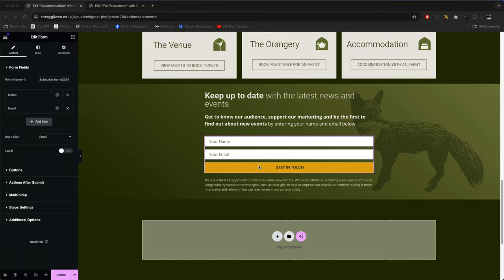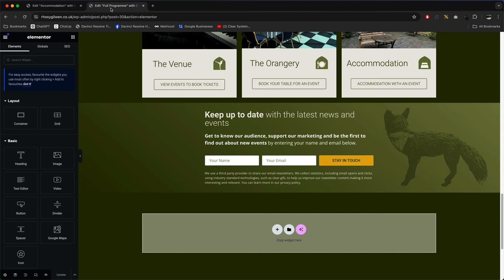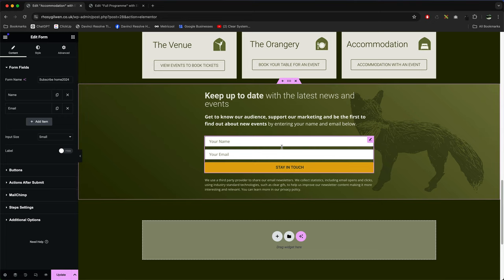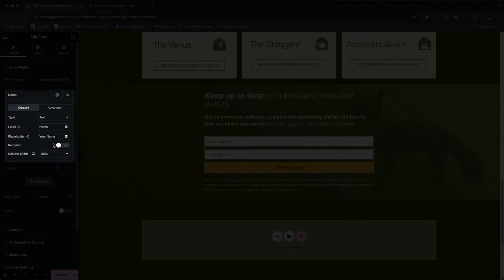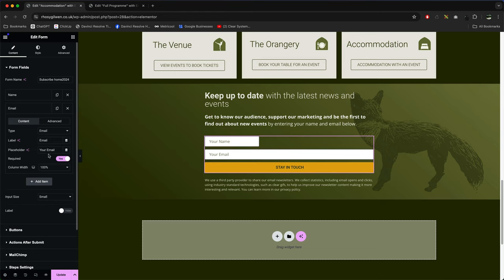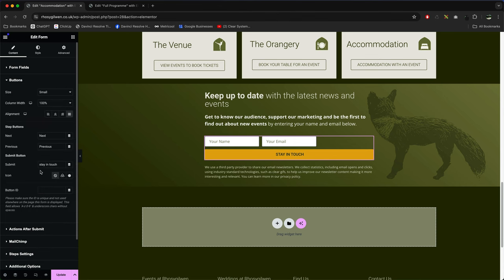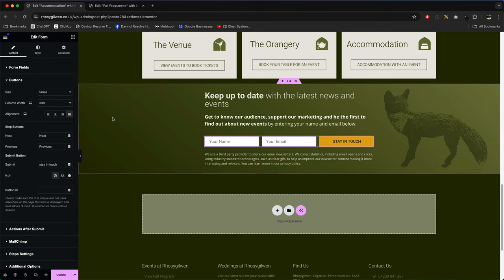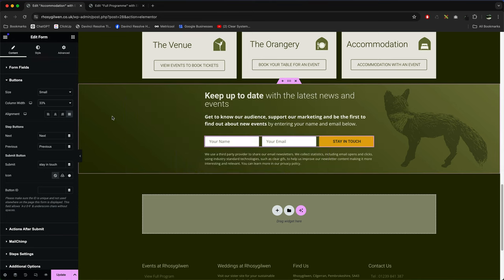Elementor Single Line Contact Form - quick guide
Elementor Single Line Contact Form
if you have created a form in Elementor and you want it to go on 1 line only
divide 100 by the number of fields + the button.

name, email, phone, button = 100/4 so each would be 25%